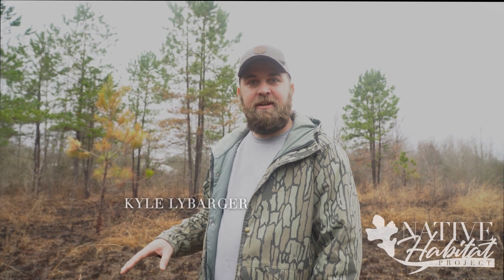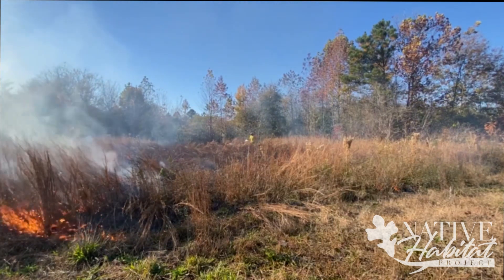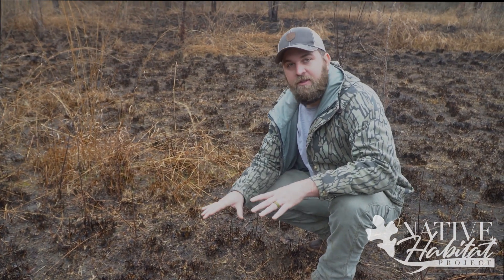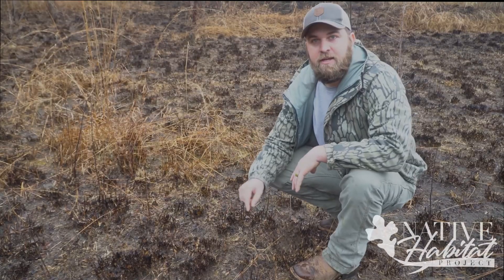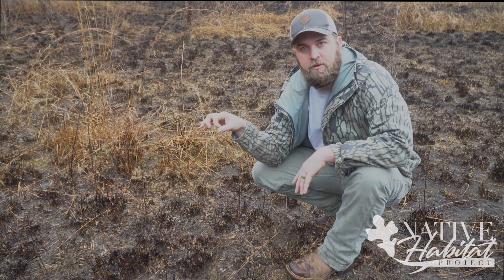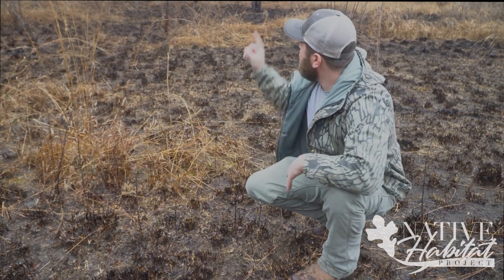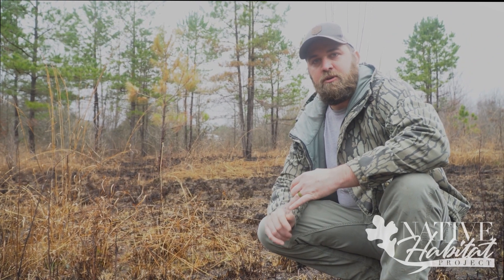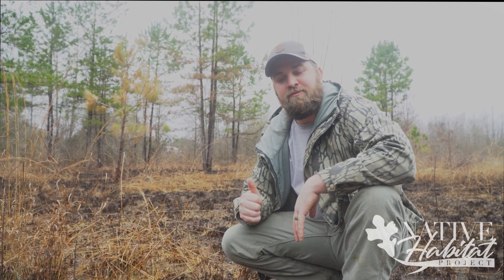How Burning Grasslands Can Help Save Them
The Scott Savanna is home to some extremely important grassland species. Over the next few months we'll be showing yall what those plants look like. Make sure to Follow along!